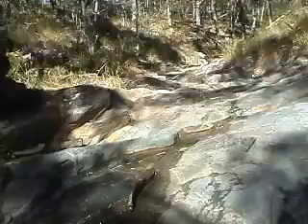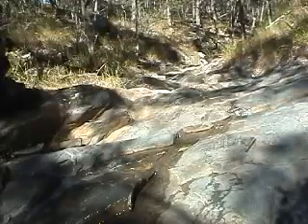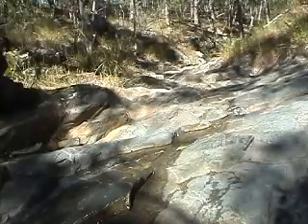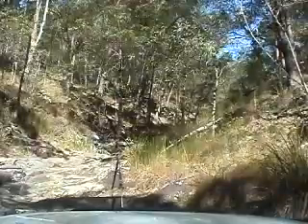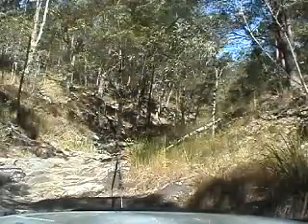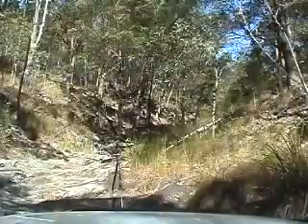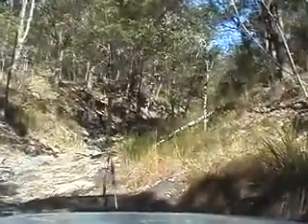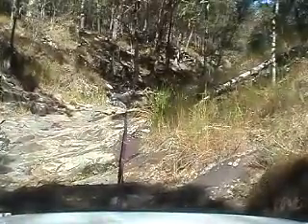River bed run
Drive/winch up a dry river bed. Not to bad for a 02 Hilux